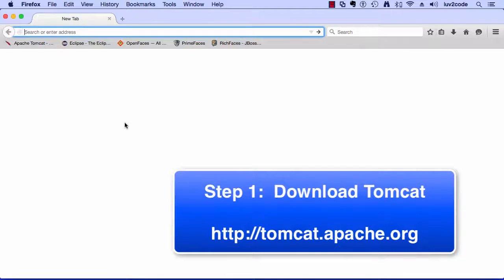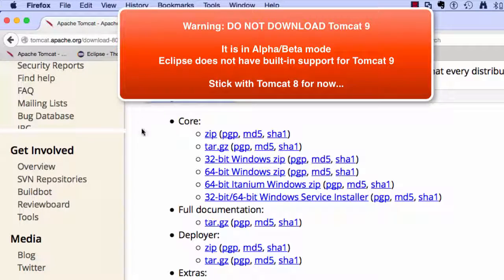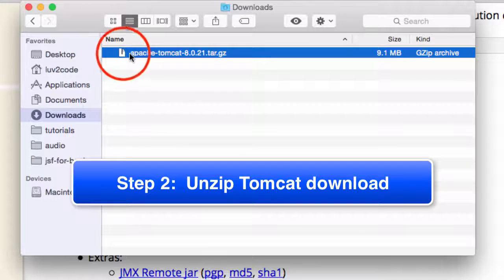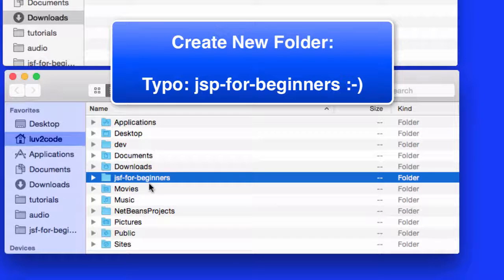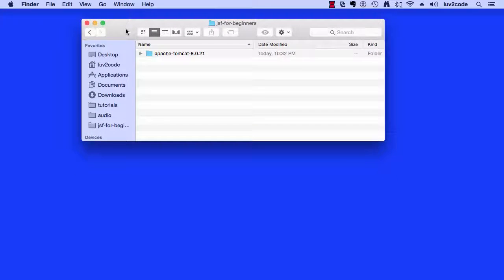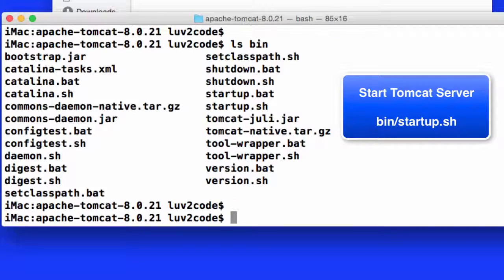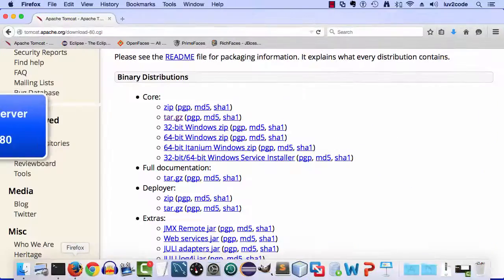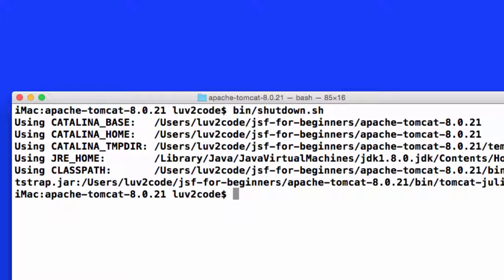06 JSP Tutorial #6 Install Tomcat on Mac